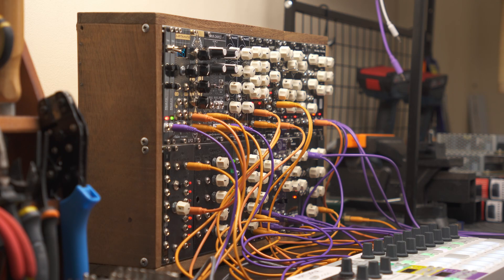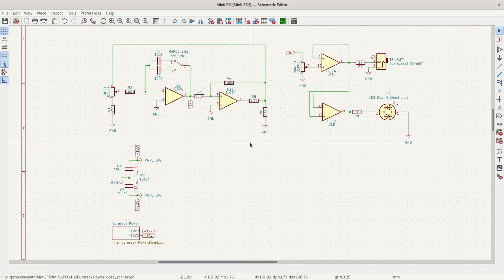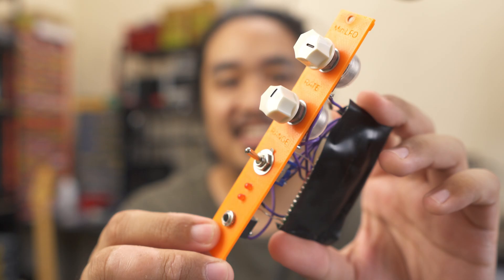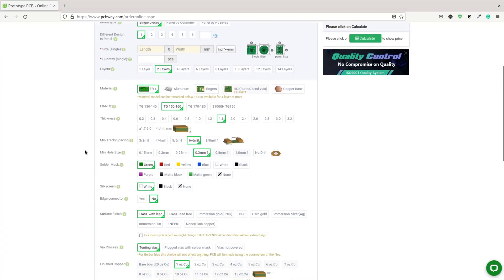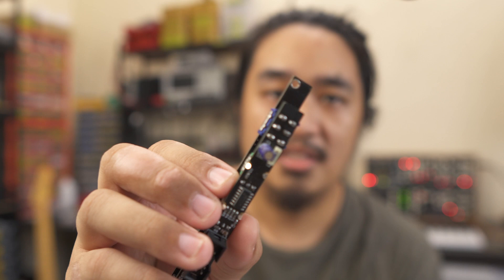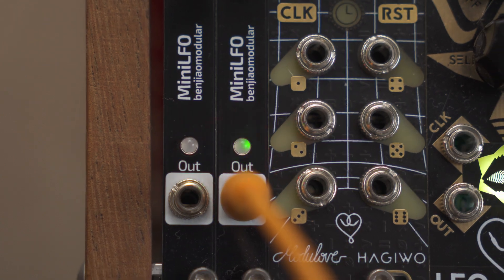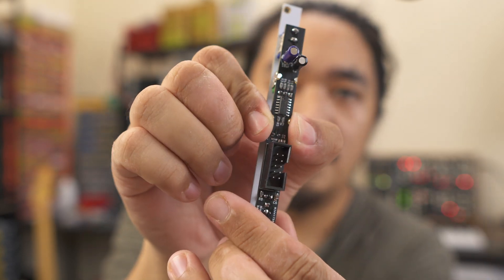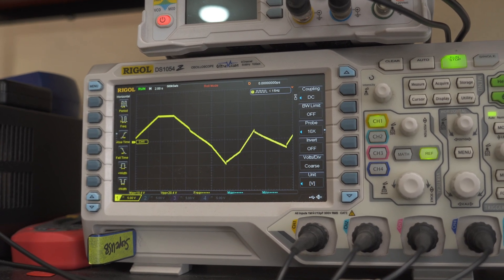MiniLFO - A 2HP triangle wave LFO for Eurorack modular synth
Everything's Open-Source!

Timestamps
00:00 Intro
00:37 My goal and Eurorack module sizes
01:06 The circuit
01:38 The perfboard build and 3D printed panel
02:03 EuroPanelMaker plugin for OpenSCAD
02:13 PCB design
02:25 KiCAD error-checking exclusions
02:40 Sponsor: PCBWay
03:07 Version 1.0 of the PCB
03:20 Mistakes
04:03 Bi-polar LEDs
04:21 Version 1.1 of the PCB
05:08 Performance of the LFO
05:43 How I like to use mine
06:02 Outro
06:10 Jam